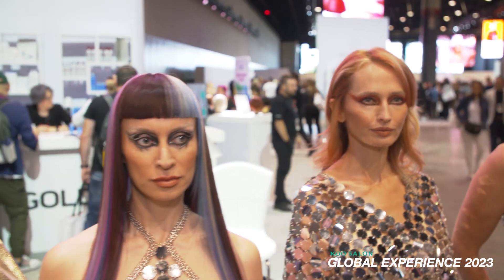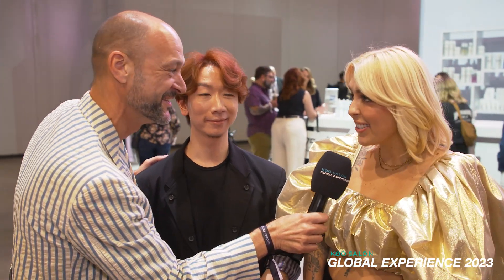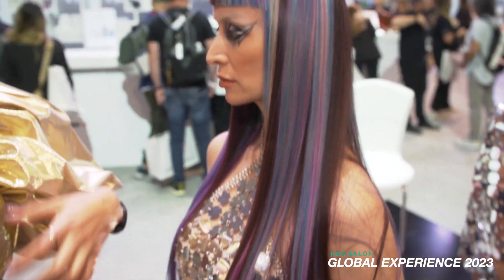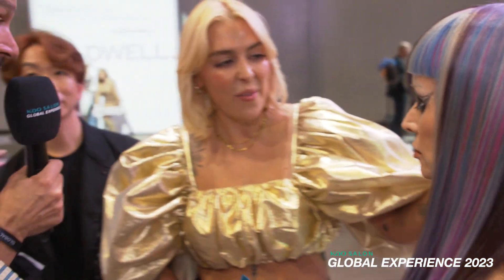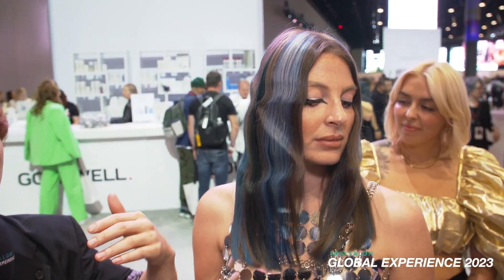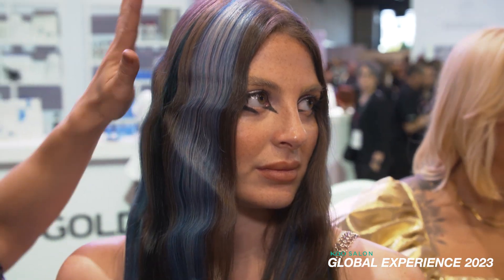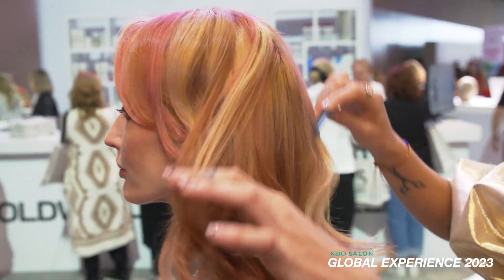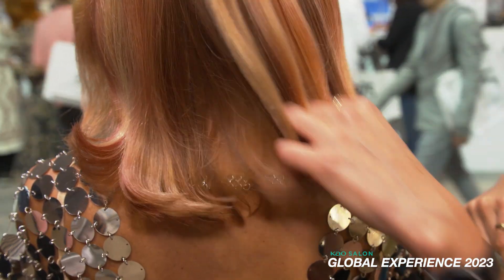Meet the Artists: Lok Chan & Salomé De Wet | KSGE 2023 | Goldwell Education Plus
Join us as we chat with Lok Chan and Salomé De Wet live after their Academy Stage Session at the Kao Salon Global Experience 2023. In this interview, we're getting an exclusive look at the final looks from the team's "Artificial Interference" collection, from the bold contrasting hair colors to the detailed, innovative final styles.

The pursuit of hair color technique and the spirit of constantly challenging oneself have allowed Lok Chan's personal hair beauty career to go further, creating many personal hair color style works and appearing on the cover of hair magazines many times. He also participates in colorist competitions, winning in previous Color Zoom Global Challenge World Championships.

Hairdressing is not just a career; it is a way of life and a burning passion for Salomé De Wet, who has worked as a hairstylist for the past 13 years. She represented South Africa at the Global Zoom competition 5 years in a row, and in 2019, she joined the Global Artistic Team for Goldwell. She has been writing master classes and teaching for Goldwell South Africa for the past 9 years.

Want to see the Lok Chan and Salomé De Wet on the Academy Stage? Check out the video now on our channel